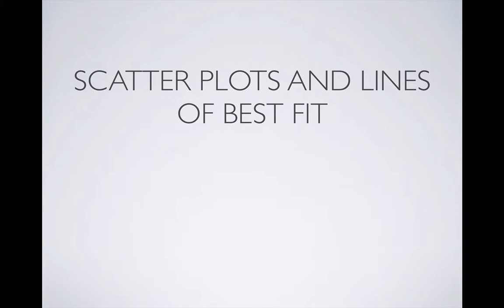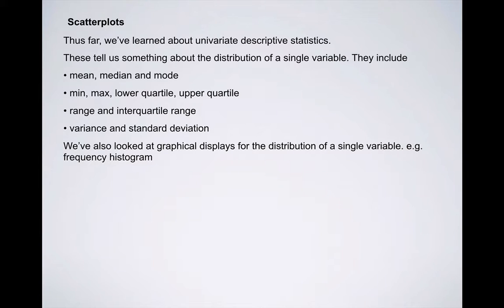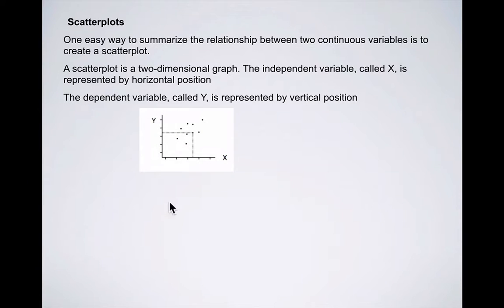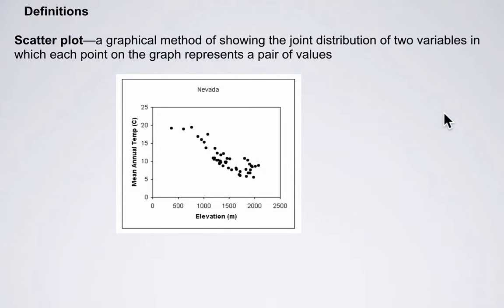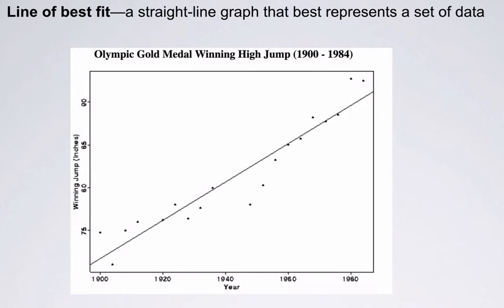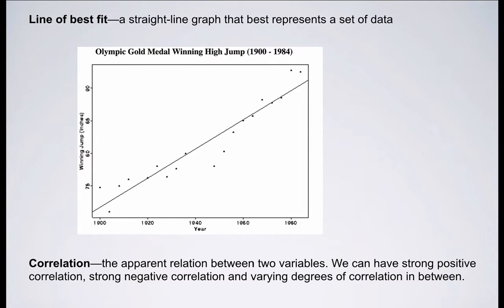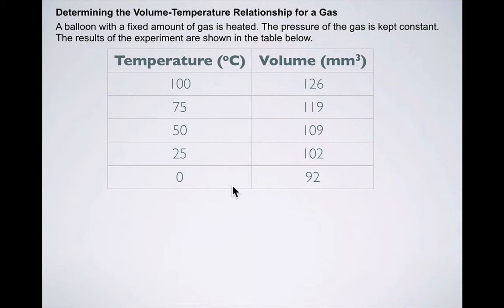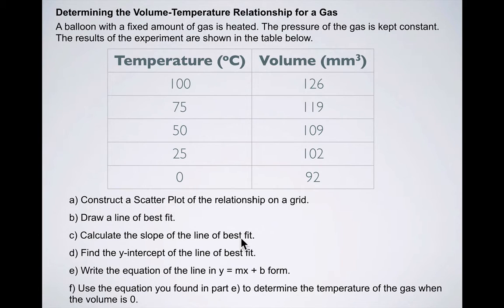Scatterplots and Line of Best Fit 1